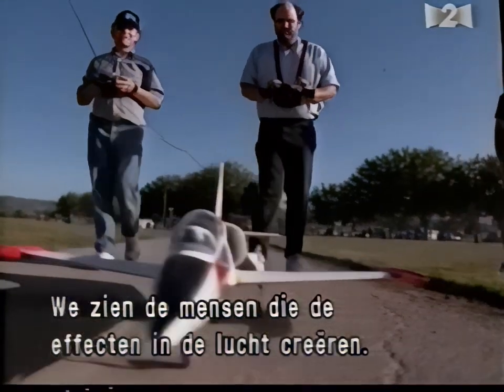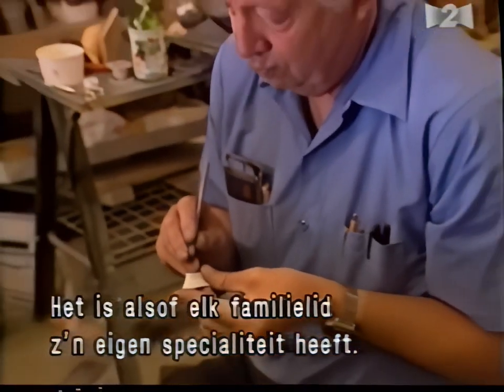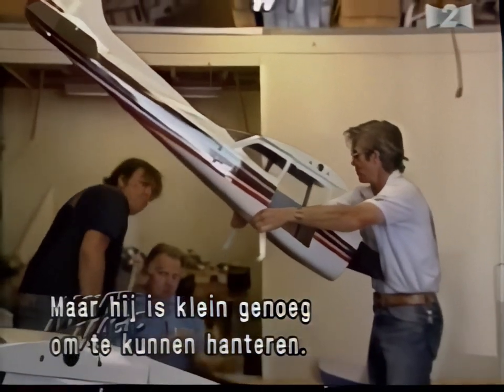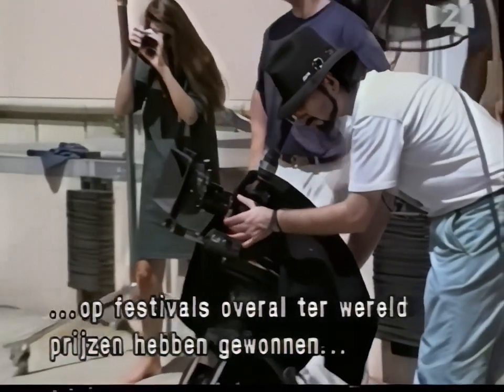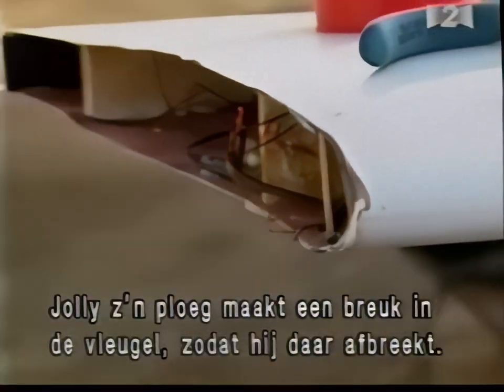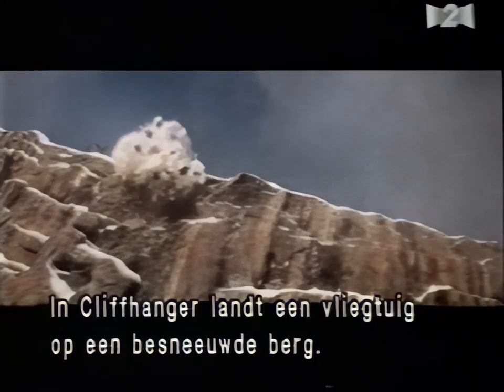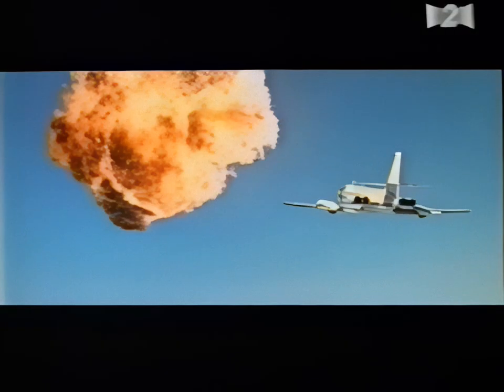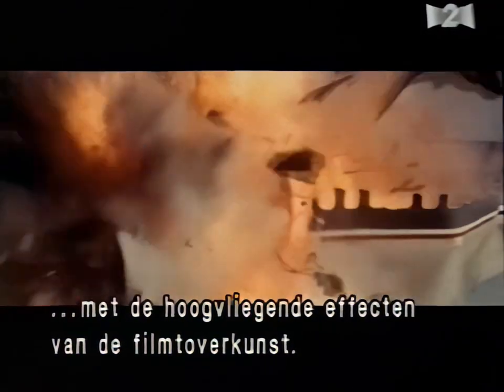Movie Magic S02 E08 - Aerial Effects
Creating aerial action and disaster for movies, with miniatures.

Documentary series dealing with every aspect of special effects in movies, from low-budget make-up to multi-million-dollar computer-generated graphics. The clear presentation includes descriptions of the creation and technical problems of the effects, and interviews with effects technicians, directors, stars and other crew. Each episode deals with one topic, effect or technician (eg theme park rides, CGI, Stan Winston), concentrating on films from 1990s.